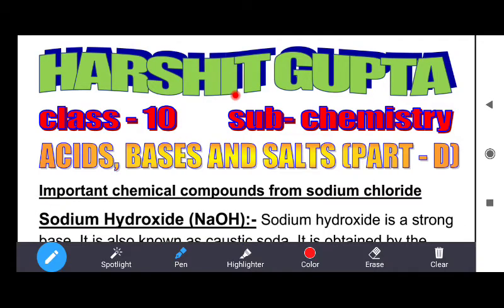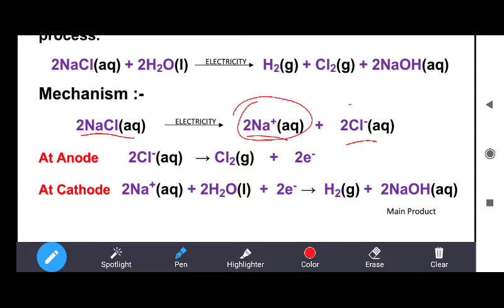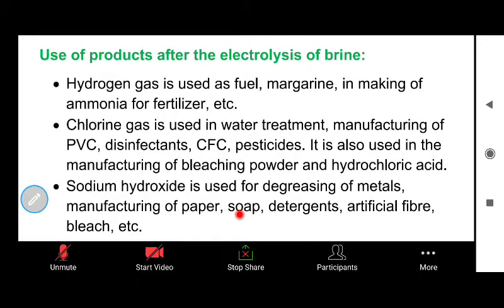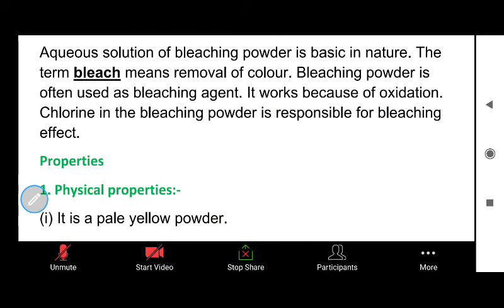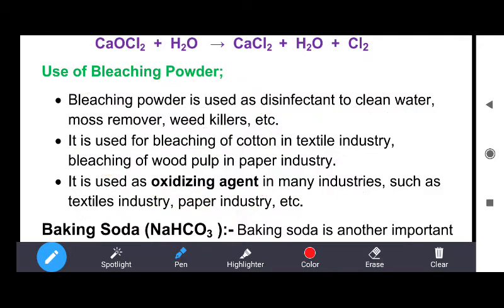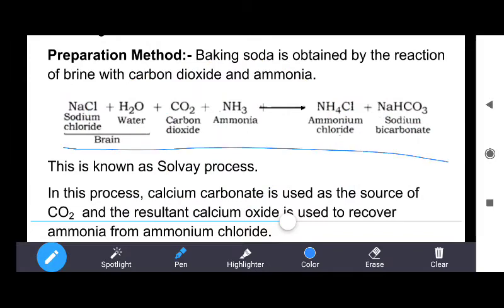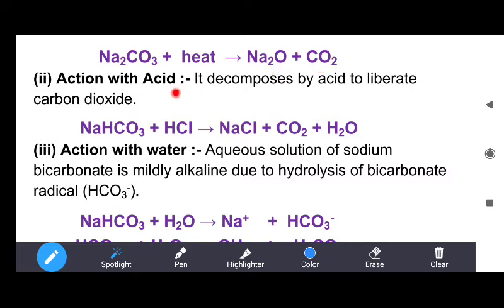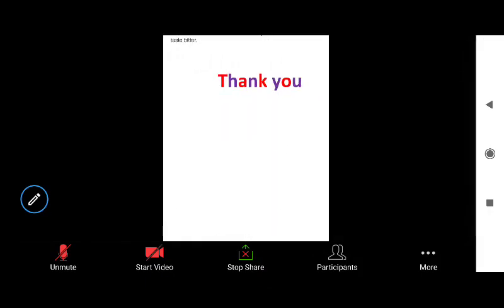Class 10 chapter 2 part D acids, bases and salts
Sodium hydroxide, bleaching powder, baking soda